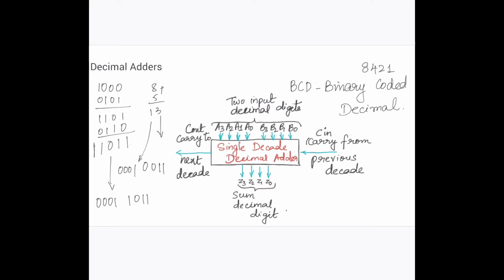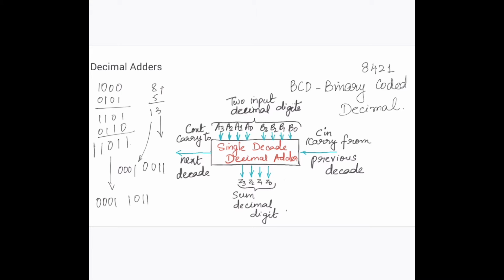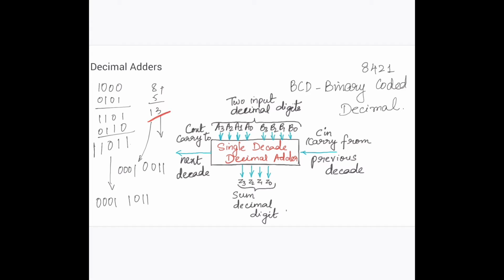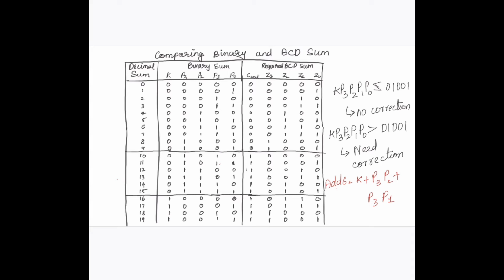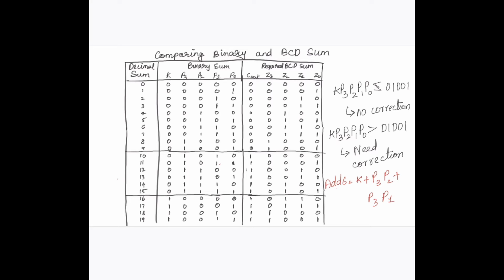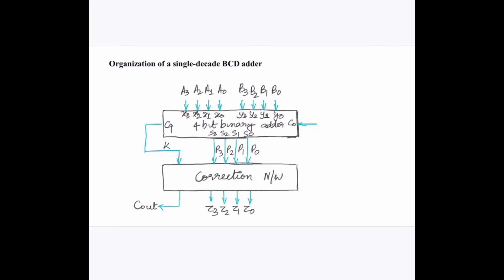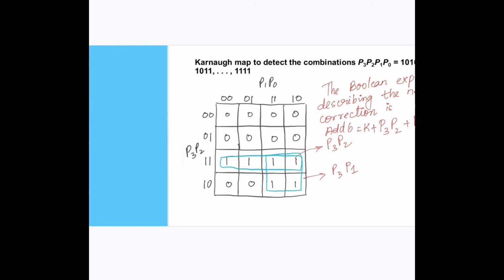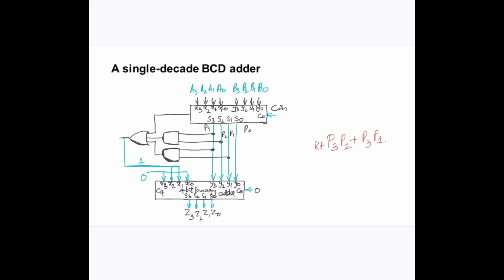Decimal Adders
This video discusses about single decade decimal adders where correction have to be done to find final BCD results.